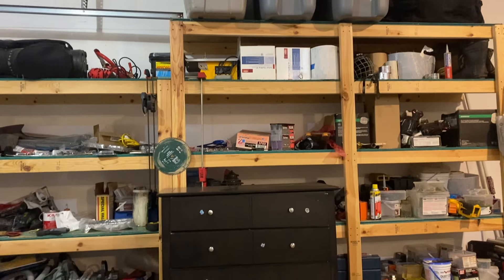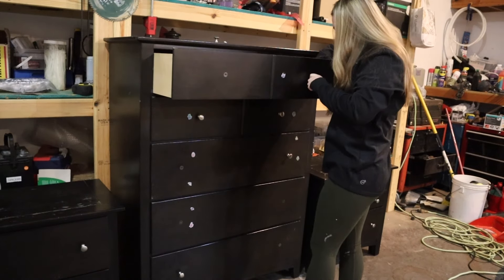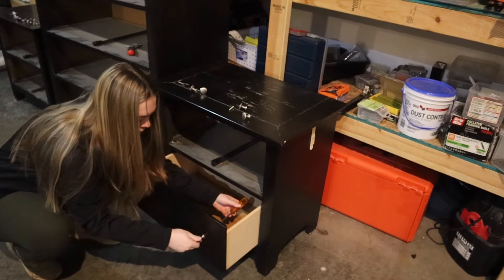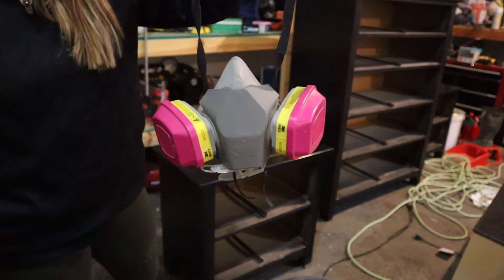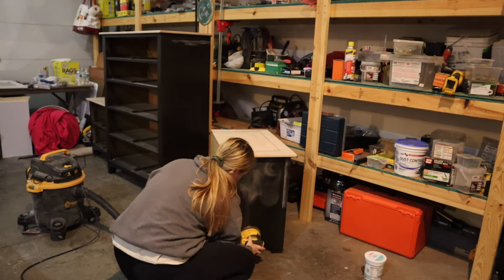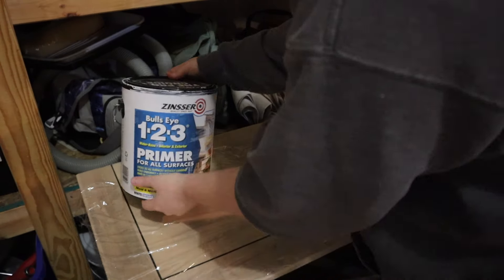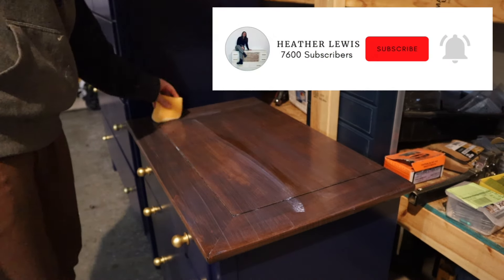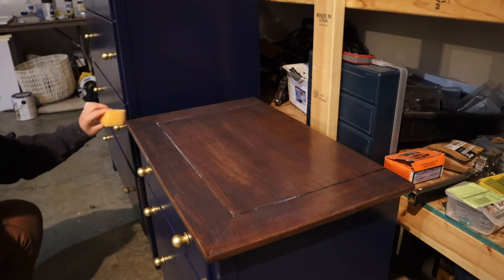I Thrifted This Entire Set for Only $20! Easy Trick to get First Dibs on Thrifted Pieces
In this video I thrifted this entire set for only $20! I share a easy trick to help you get first dibs on furniture at thrift stores!

Top 3 Favorite Hardware:
Modern Bar
Gold knobs
Farmhouse Hardware

Links to products:
Respirator With Goggles
Screw Driver W/Bits
Satin polyurethane (top coat)
Microfiber Towels
Gold spray paint
Gold spray paint
Zinseer 1-2-3 Primer
Kilz Primer
Painting Triangles
Microfiber Towels
120 Sandpaper for hand sanding or circular sander
Frog Tape
Polyurethane Topcoat
Scott Rags
Gorilla Wood Glue
Mini Clamps
Oribital sander
Palm Sander
miter saw
Hand Held Saw
drydex spackling
Natural color-matched wood filler

My goal for this channel is to inspire creative minds to take old furniture and make it their own all while teaching the furniture flipping process step by step. As well as providing a new way to make money from home no matter how old or young you may be! Check out my Instagram page @hheatherlewiss to see more before and afters as well as other flips done off camera:)